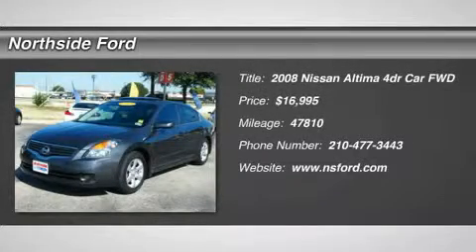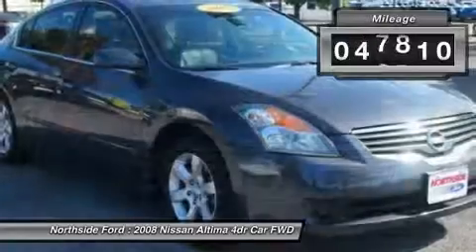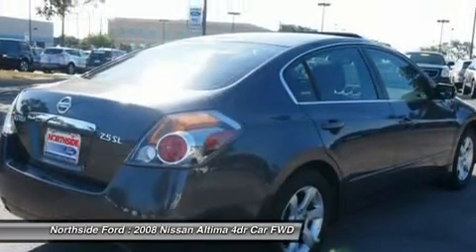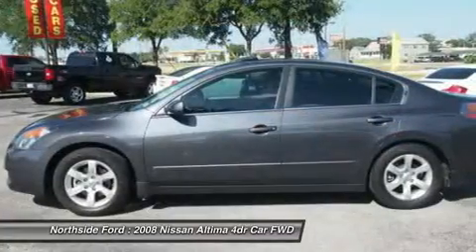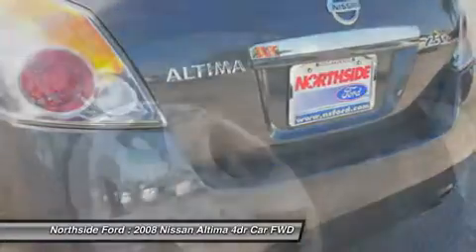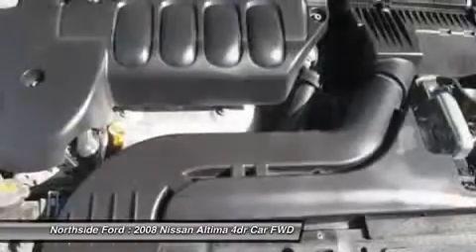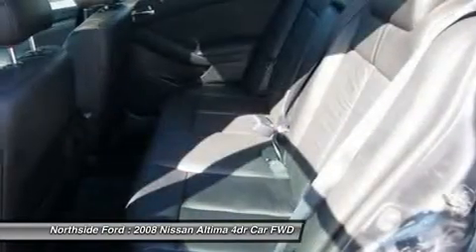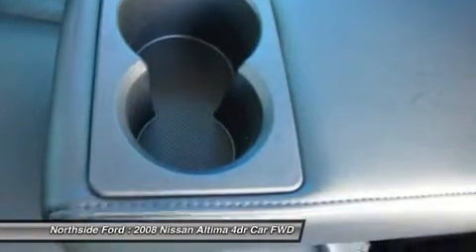2008 NISSAN ALTIMA San Antonio, TX 4812A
2008 NISSAN ALTIMA San Antonio, TX
Stock# 4812A

Northside Ford
12300 San Pedro

CVT and Clean Carfax!!. What a price for an 08! Call ASAP!

Northside Ford TX is very proud to offer this outstanding-looking 2008 Nissan Altima. J.D. Power and Associates gave the 2008 Altima 4 out of 5 Power Circles for Overall Initial Quality.